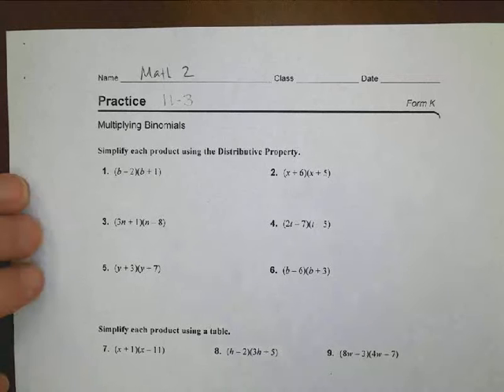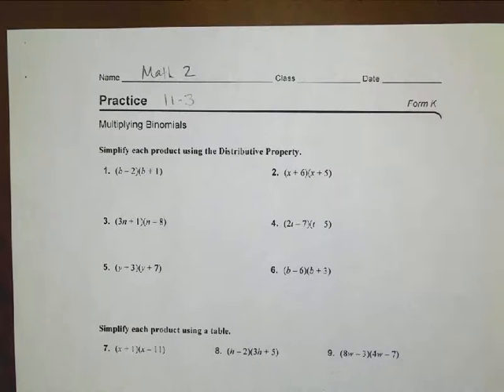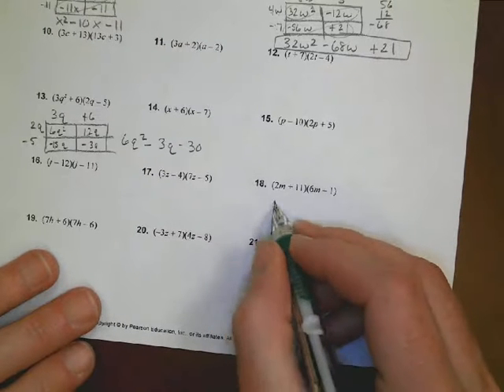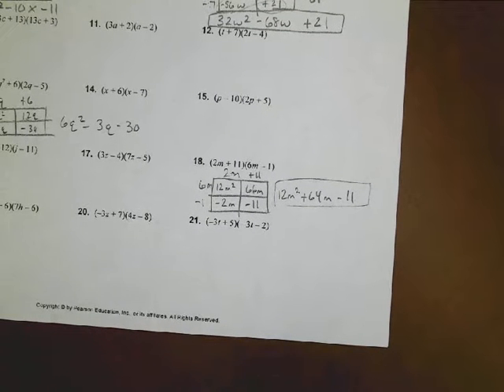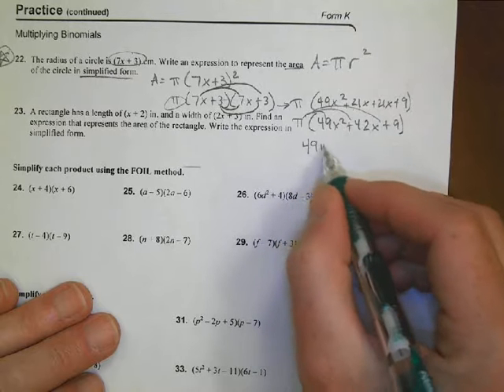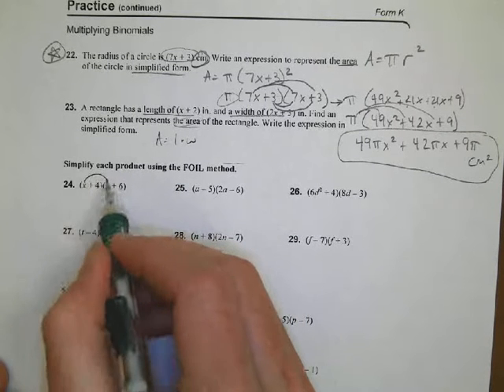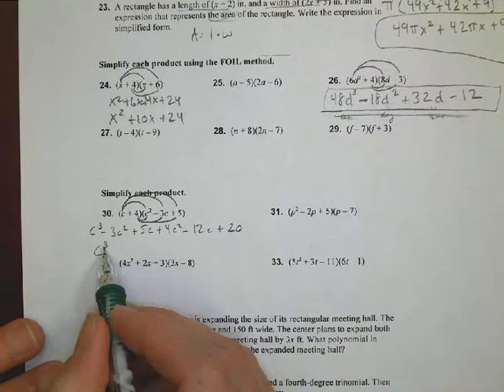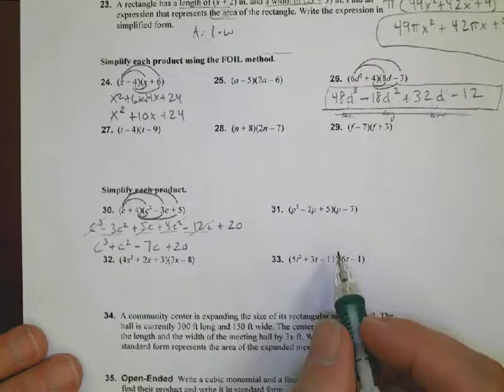Math 2 Unit 11 3 Homework Help Morgan